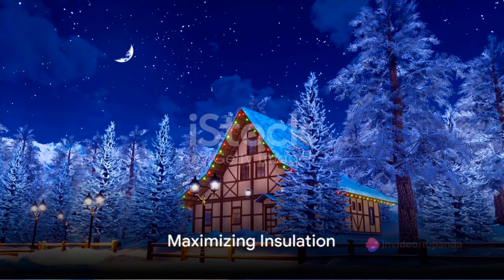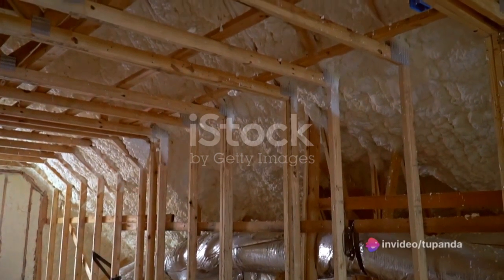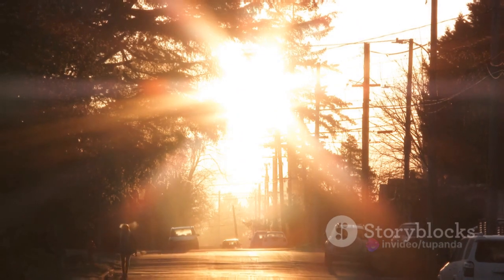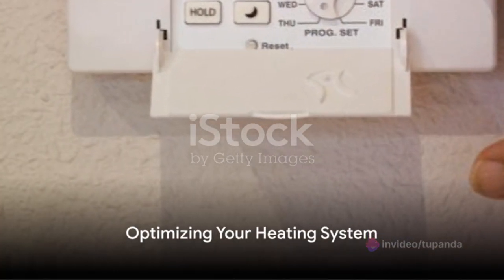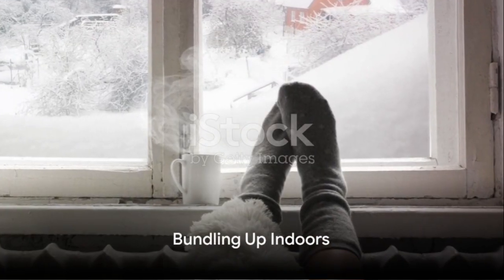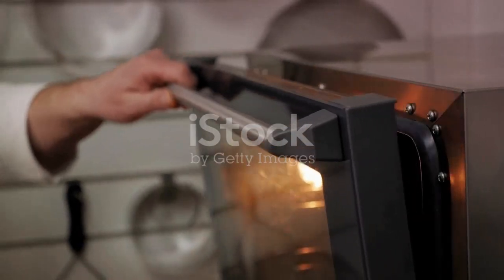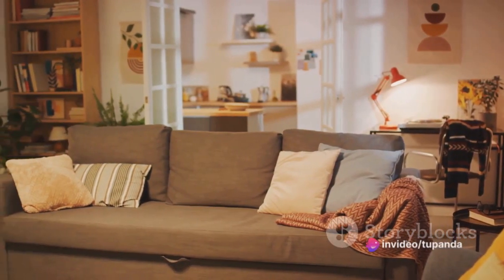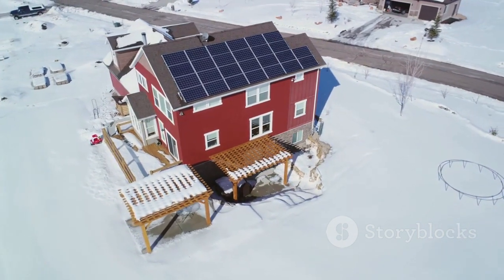Heating Your Home Economically in Winter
Are you tired of high heating bills during the winter season? Look no further! In this informative video, we will share cost-effective strategies to keep your home warm without breaking the bank. From simple DIY solutions to energy-saving tips, we've got you covered. Learn how to stay cozy and comfortable while also reducing your carbon footprint. Say goodbye to soaring heating bills and hello to a warm and energy-efficient home. Watch now and implement these easy tricks to save money and enjoy a cozy winter.